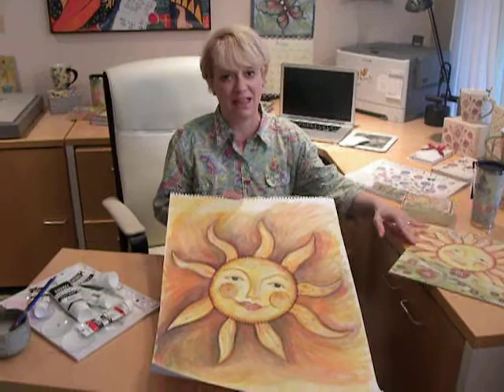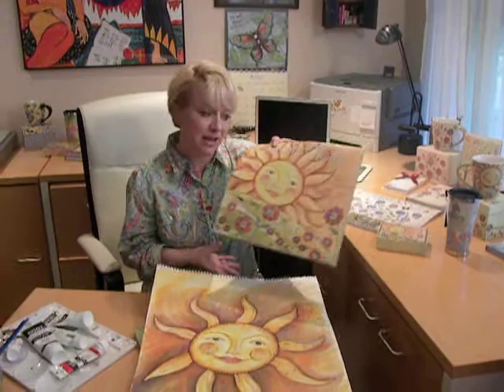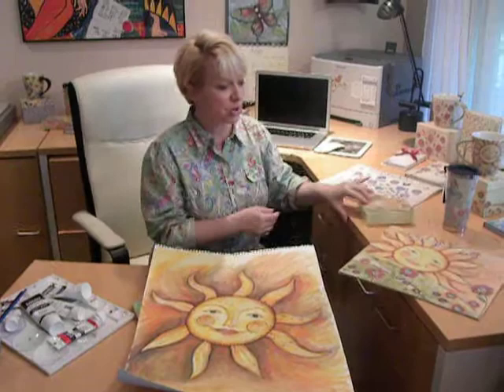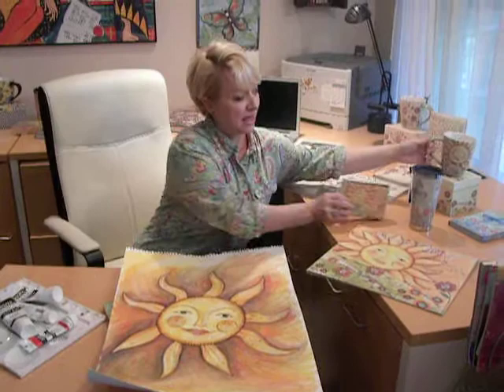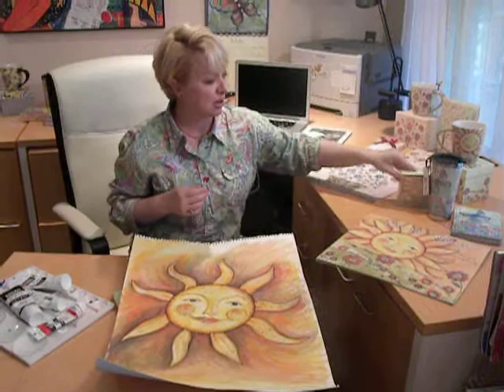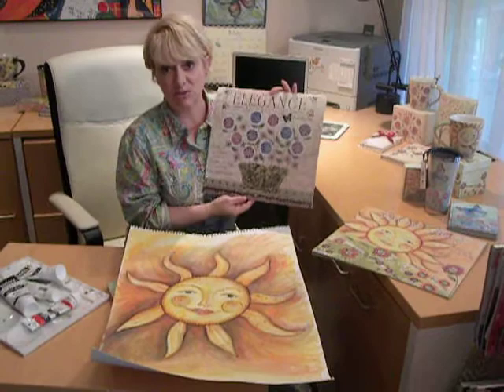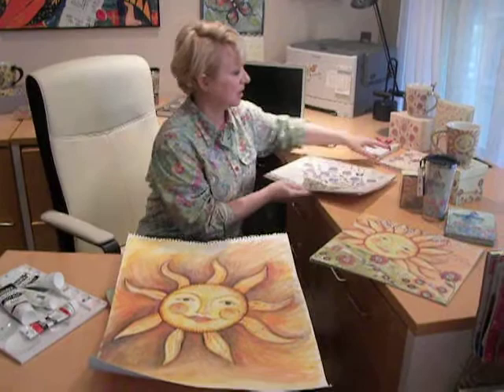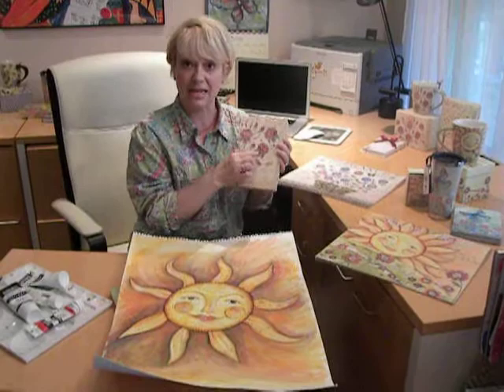Lang Artist of the Month Wendy Bentley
In this Lang video, see the May Artist of the Month, Wendy Bentley, discuss and show her favorite Lang collections, including her new 2014 calendar, coffee mugs, travel mugs, stationery and lovely artwork. She also shows an inside look at her studio where she gets her inspiration!